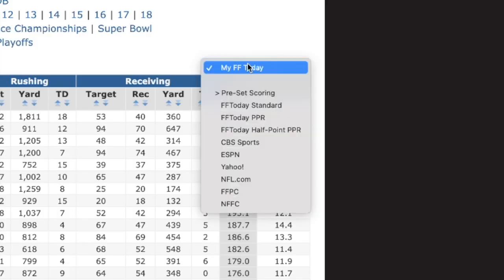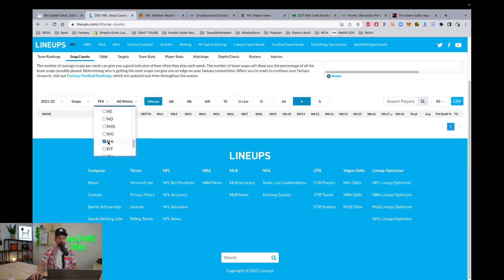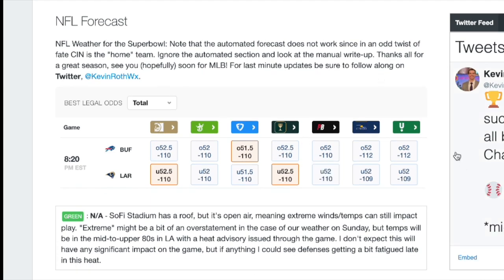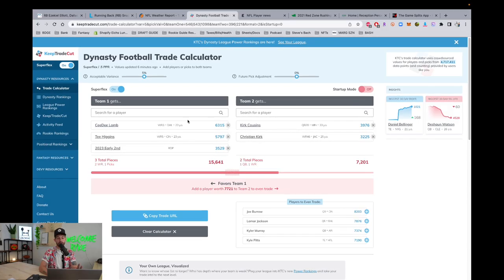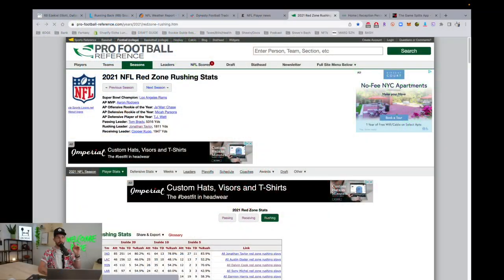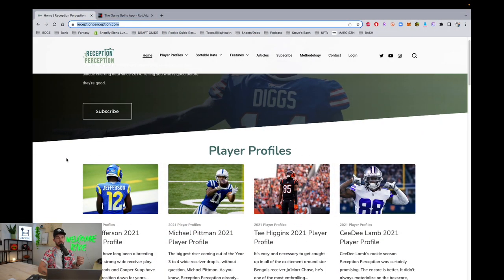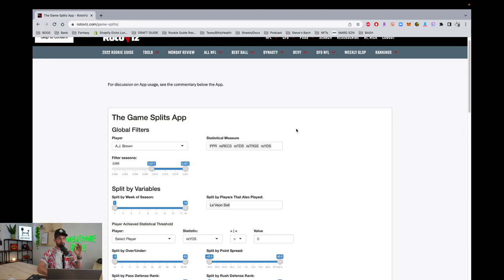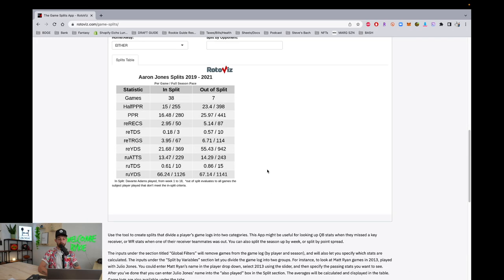In Less Than 10 Minutes Become a WAYYY Better Fantasy Football Player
sign up for PRIZEPICKS to get our fantasy draft guide & 100% deposit